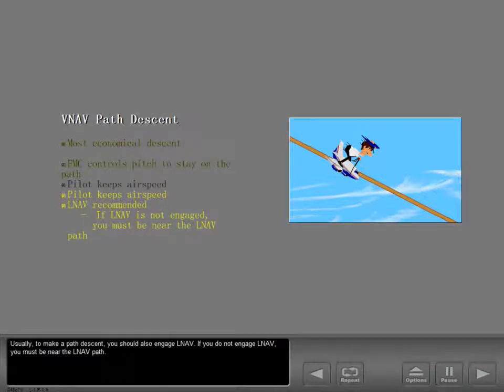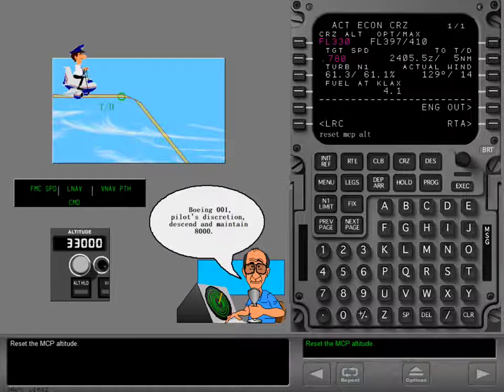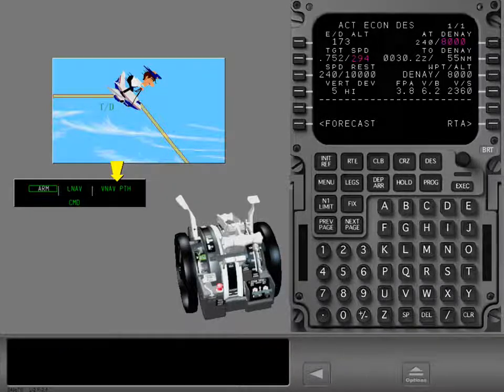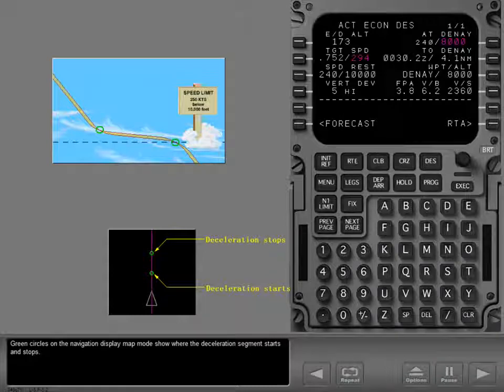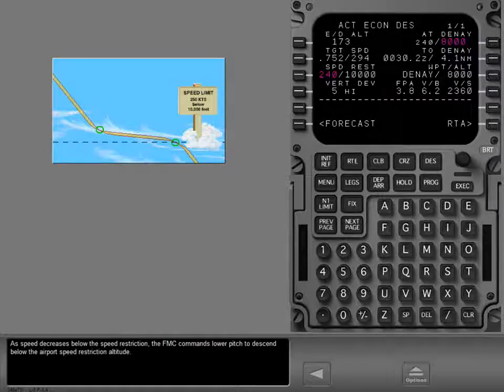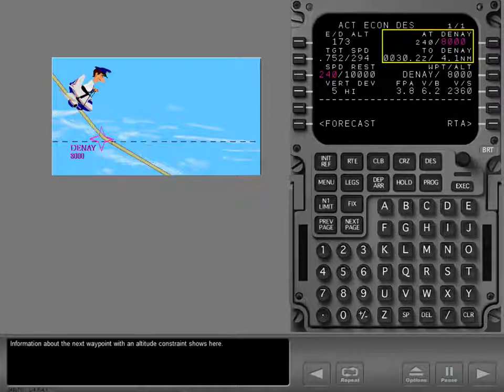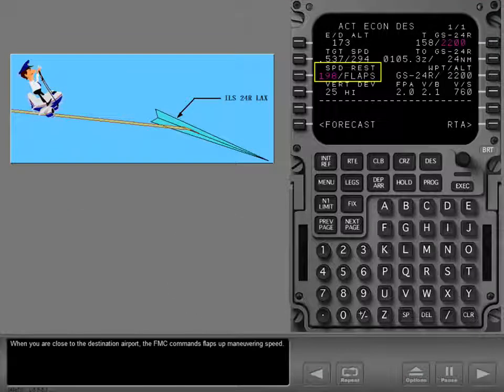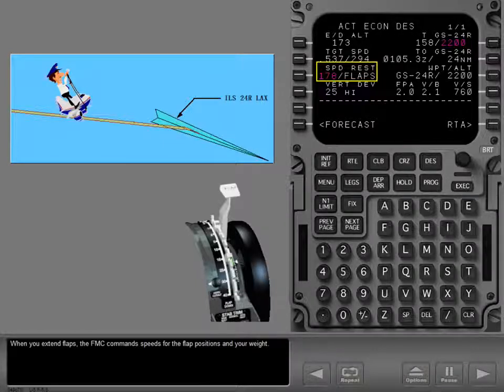B737-900ER - FMC NAVIGATION - FMC DESCENT - VNAV PATH DESC